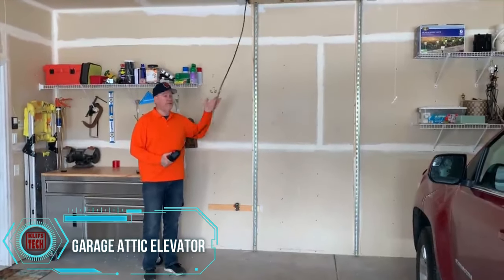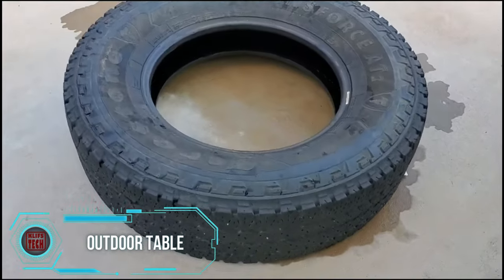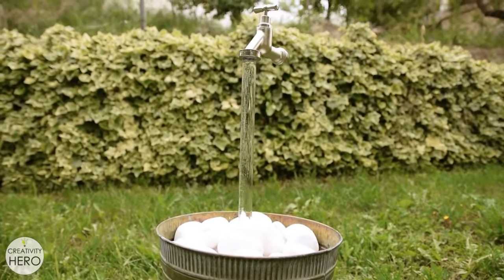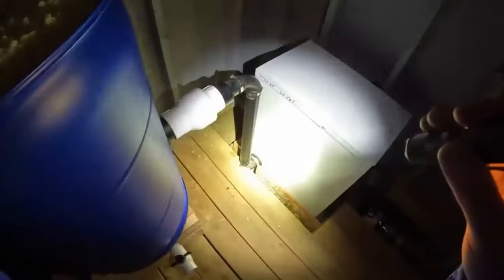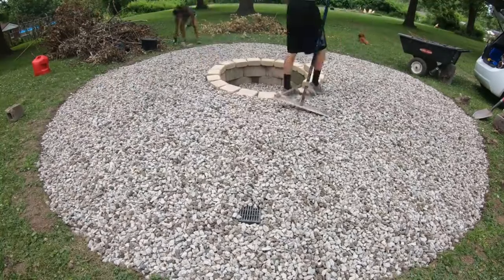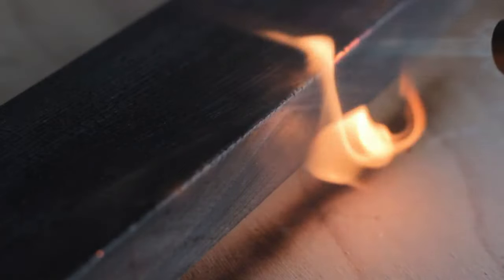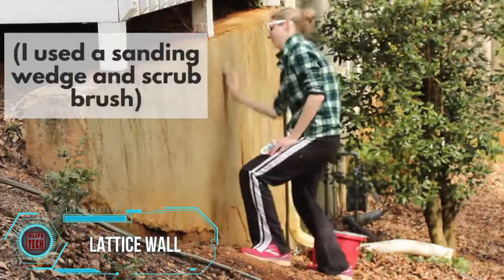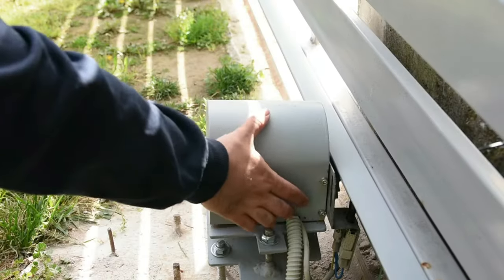HOME UPGRADE THAT YOU CAN MAKE ON YOUR OWN COMFORT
00:00 - GARAGE ATTIC ELEVATOR
00:55 - LED CLOUD CEILING
01:38 - OUTDOOR TABLE
02:23 - FLOATING BED
03:02 - FLOATING FAUCET FOUNTAIN
04:02 - FILTERS
04:46 - HAMMOCK PERGOLA
05:29 - FIRE PIT
06:18 - SWING
07:06 - GUITAR DISPLAY CASE
07:47 - SYNTHETIC TURF INSTALLATION
08:39 - SMART AUTOMATIC TRASH CAN
09:29 - LATTICE WALL
10:11 - AUTOMATIC SLIDING GATE OPENER